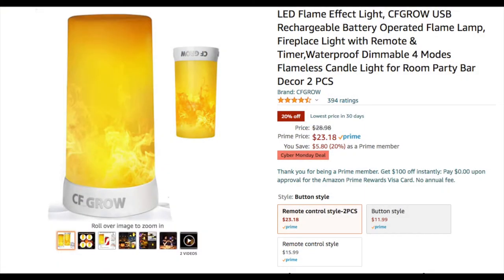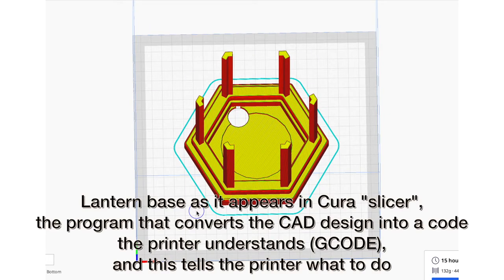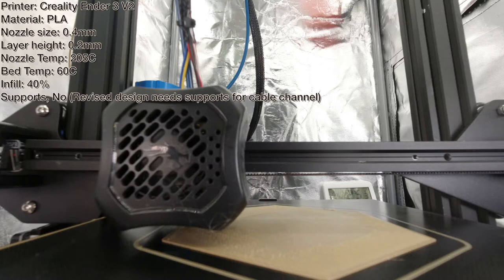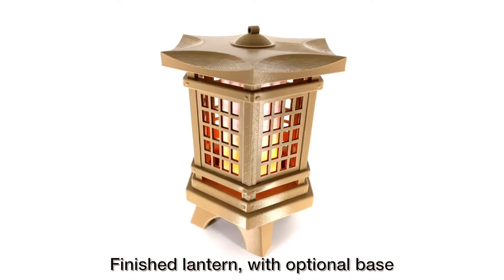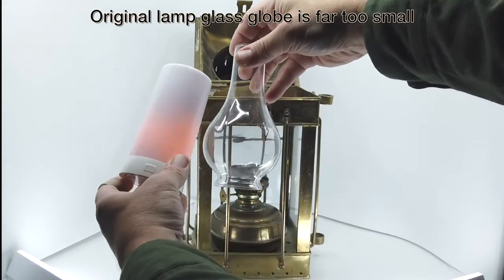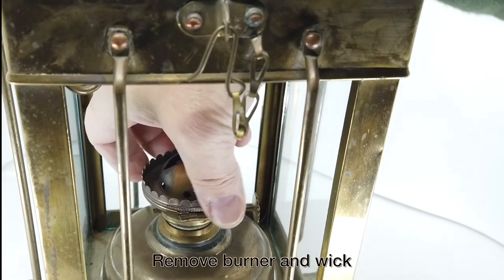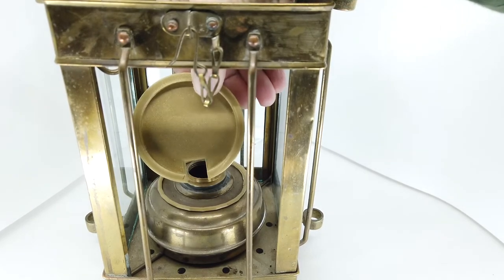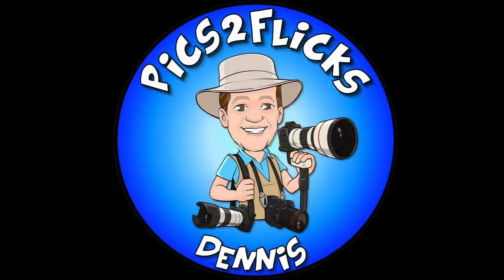LED Flame Lamp & 3D Printed Lanterns, PLA, T-Glase and Creality Ender 3 V2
LED Flame Lamps have come a long way. In this episode, I 3D print a replica Japanese lantern to use one LED Flame lamp, and retrofit an antique brass kerosene lamp for another.

LED Flame Effect Light, CFGROW USB Rechargeable Battery Operated Flame Lamp:

Creality Ender 3 V2 3D Printer:

WYZworks PLA 1.75mm [ Khaki Brown ] Premium Thermoplastic Polylactic Acid 3D Printer Filament

Taulman 3D T-Glase PETG filament, clear:

XTC-3D High Performance 3D Print Coating

90° Degree Angle USB Micro Cable

Craft Evolved - Cup Turner Tumbler - Turner Machine - Cup Spinner - DIY Craft Kit

Double Fans Airbrush Spray Booth Kit Portable Airbrush Paint Booth